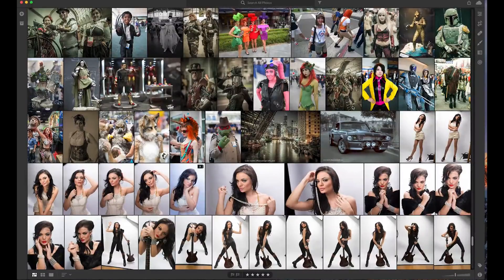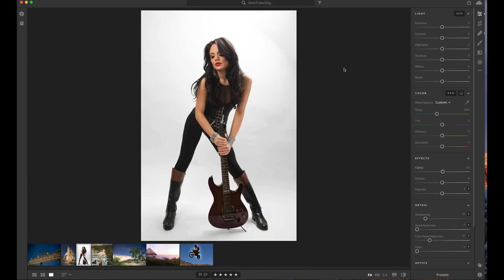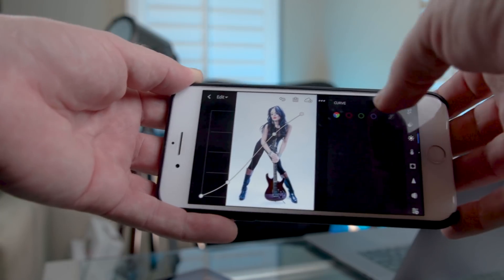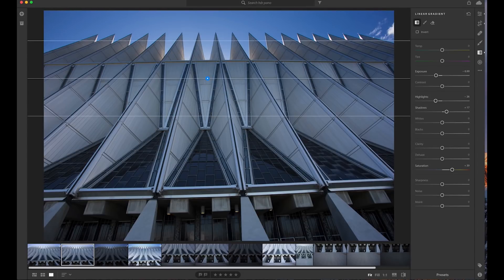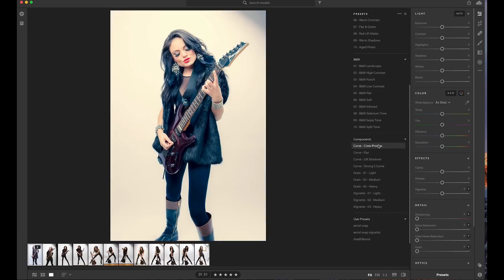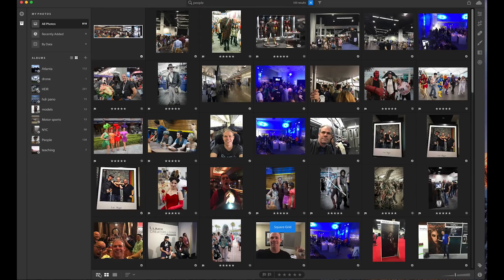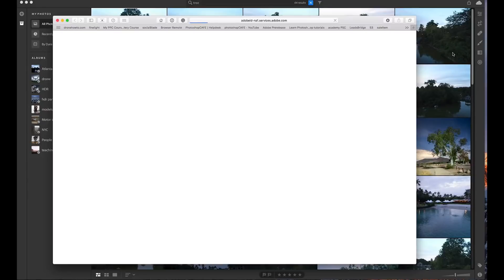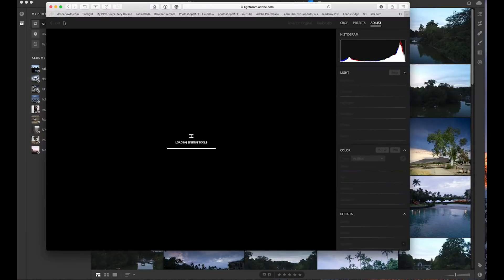NEW LIGHTROOM CC (2018) - your photos EVERYWHERE!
Introducing the new Lightroom CC, sync photos in the cloud with phone, tablet and laptop for a true mobile photo editing experience. Get filled in on the whole Lightroom CC/Classic thing